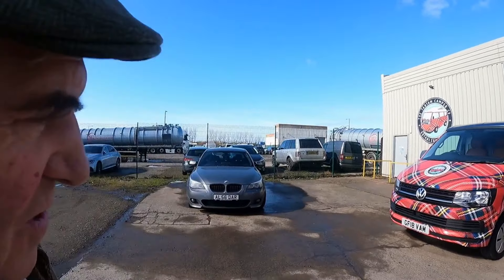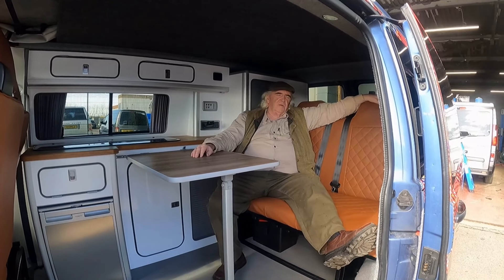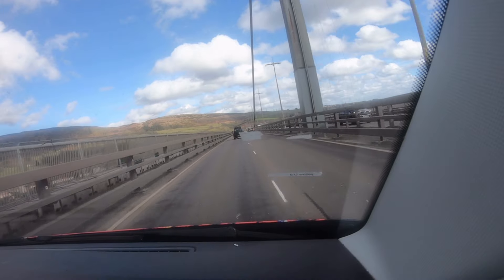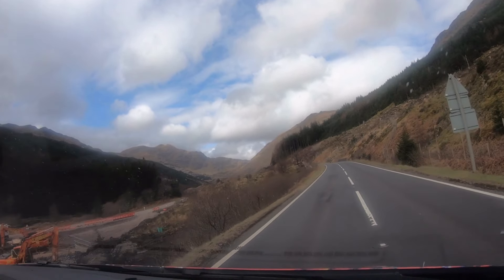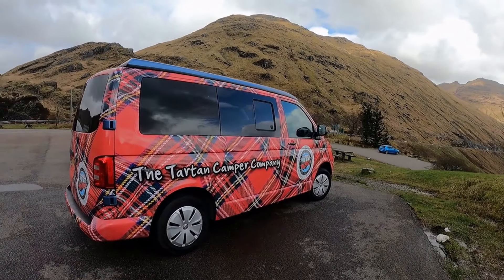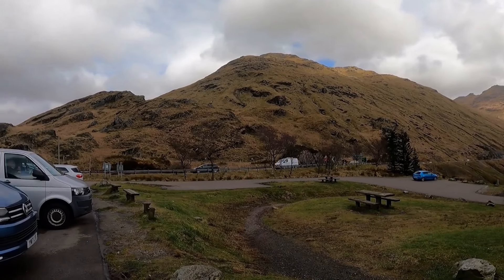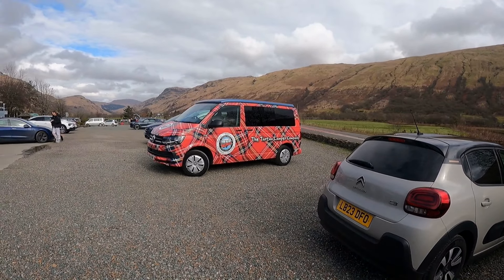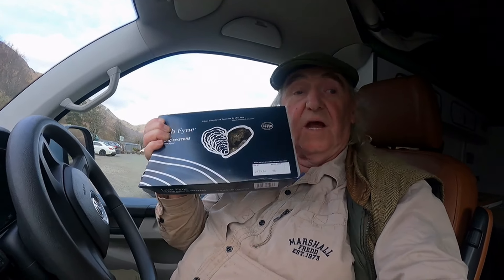Campbelltown for a Curry in a Tartan Campervan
At last it is Tartan Campervan time; The TV show Steph’s packed lunch set this treat up for me when I had my 15 minutes of fame on her show (Link Below). This is the first of 4 videos documenting my trip and gives my friends some information on what to see and do when visiting the West coast of Scotland.
Day 1 takes me from Troon where I picked up the van from Tartan Campervans up past the Rest and be Thankful, Lochgilphead to Campbelltown. I had a very good curry in the Taj Mahal in Campbelltown 13 years ago and had to go back, I wasn’t disappointed.
I also talk about the shops, cafes and restaurants that I visited. I know that it can be a bit controversial but I have been up front about where I parked up for the night and indicated along the way when I have seen potential stopovers points.
Join me on day 2, Campbelltown to Oban
Help Fund Mac’s camping and help him get a Mini Campervan by me a coffee